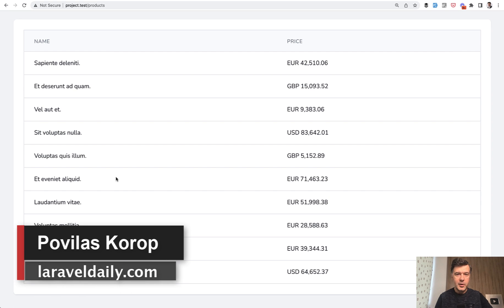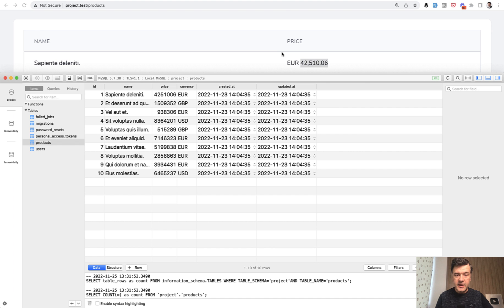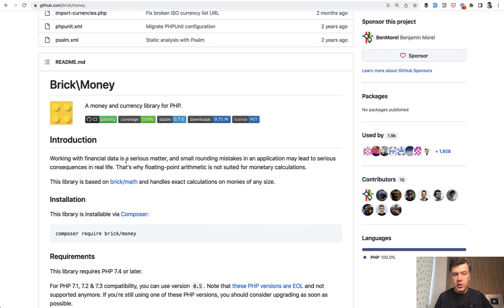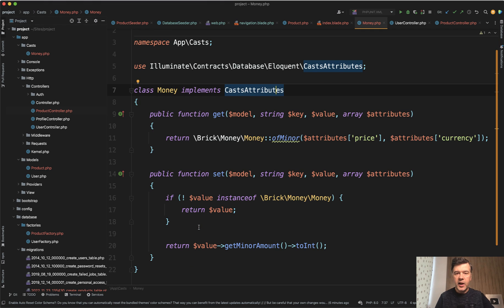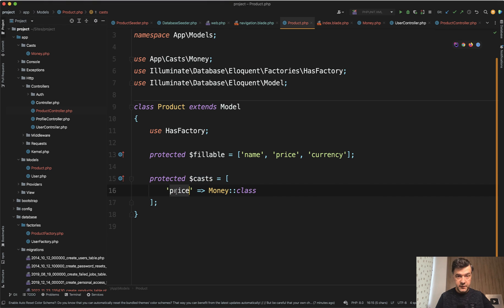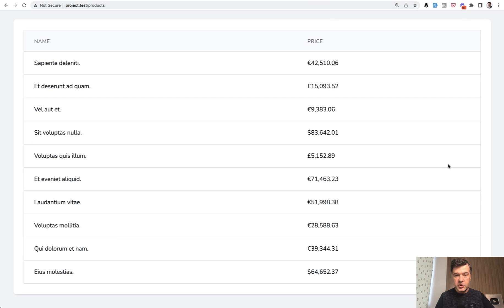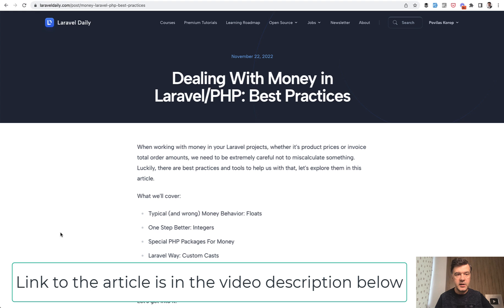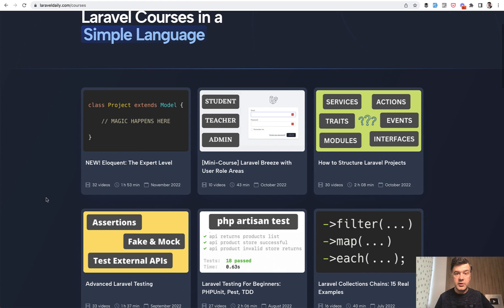Laravel Custom Cast with Brick Money Package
A quick demonstration of how to deal with money as an object, rather than just a number value.